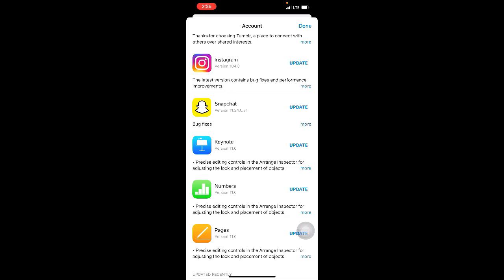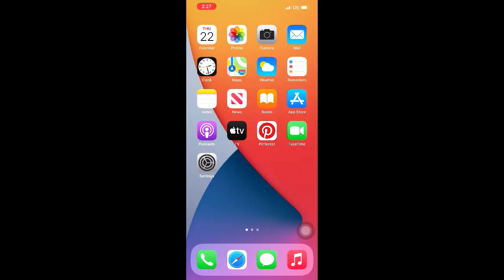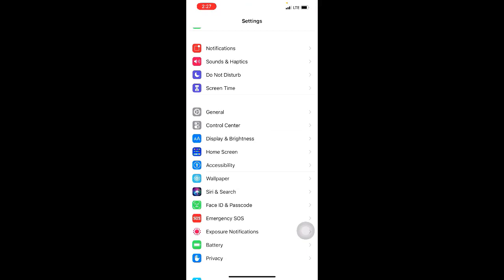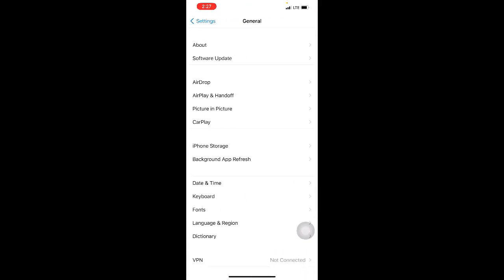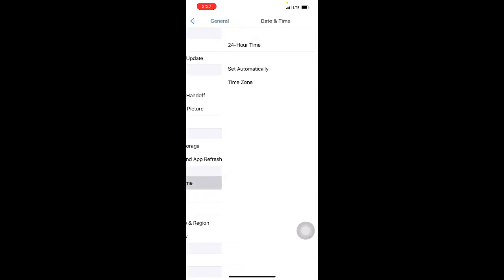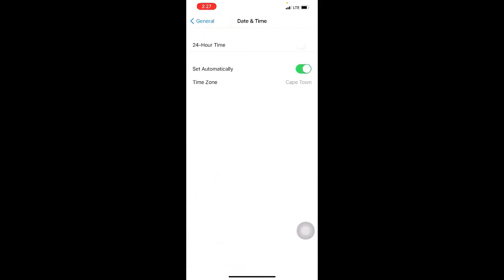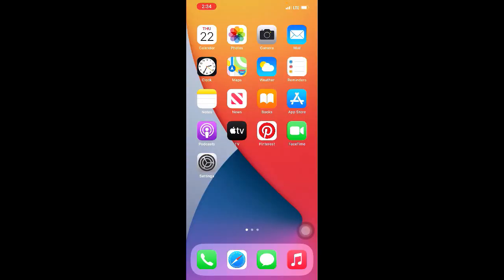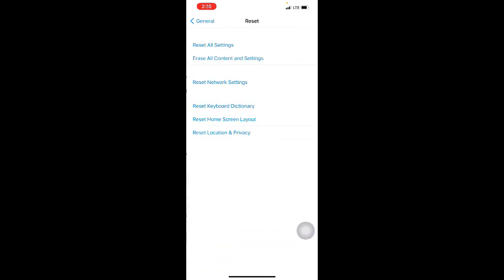How to fix Audio not working problem on Facetime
This video is about how to fix audio not working problem on facetime